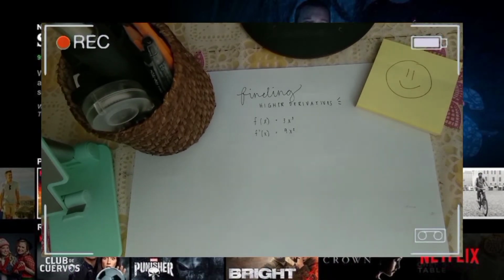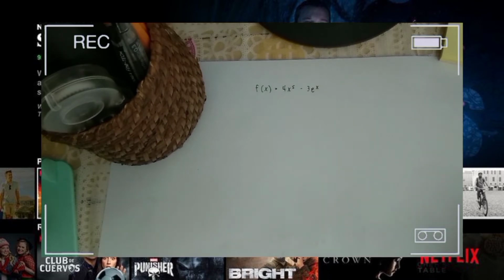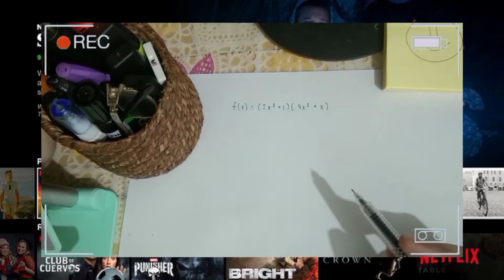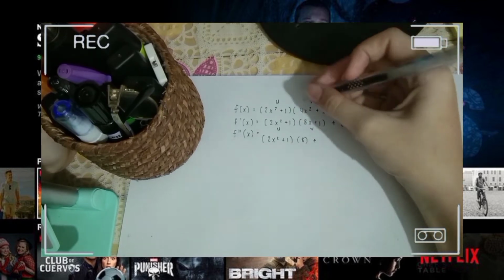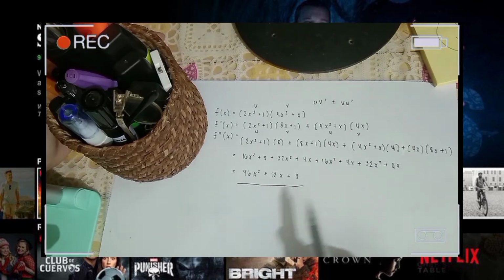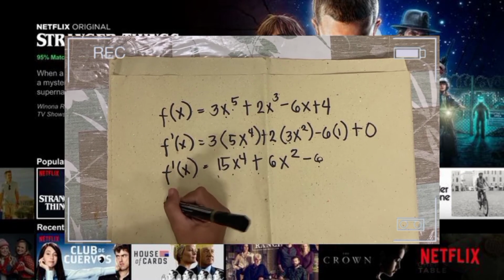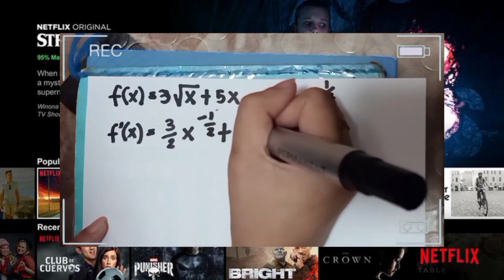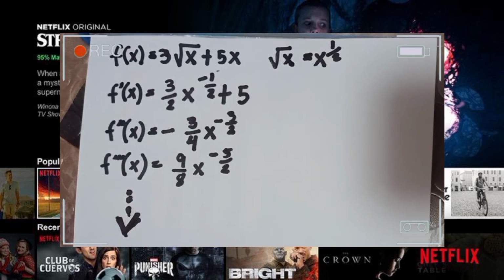Math 4 - Higher - Order Derivatives Video Tutorial ( STEM A 11 GROUP 10)